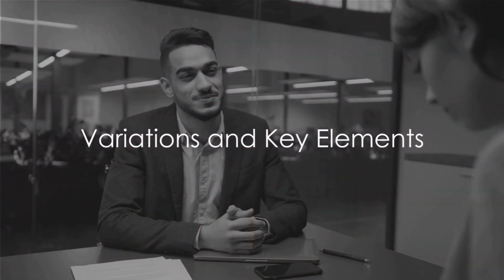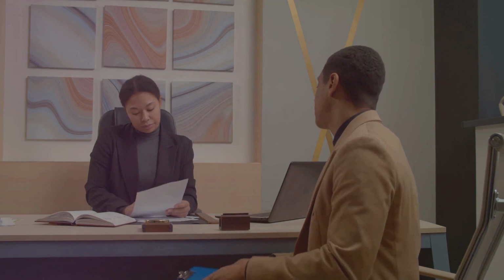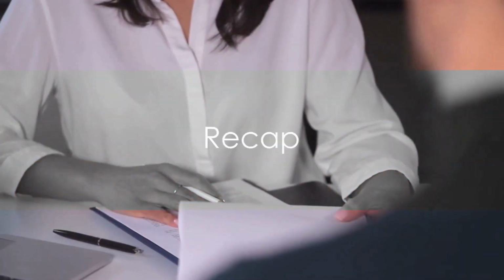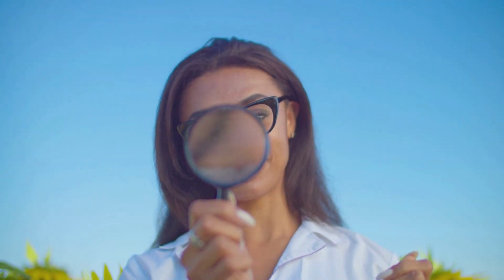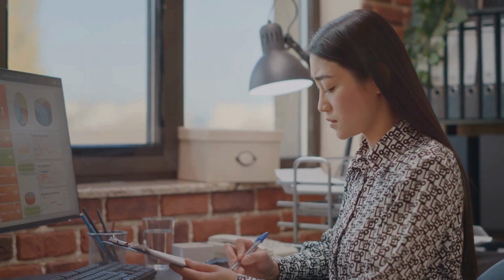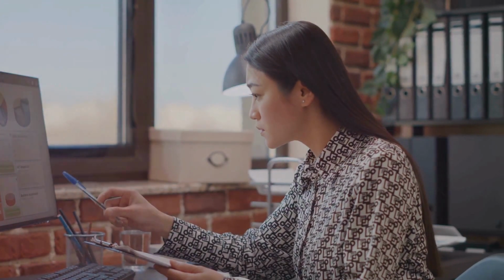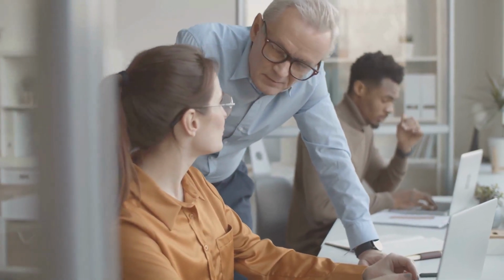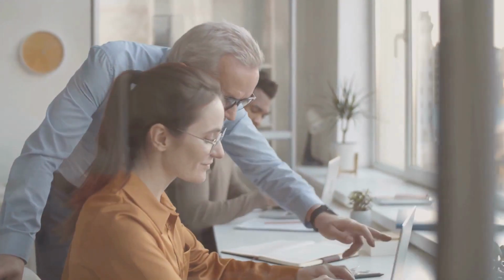What steps do you take to ensure your work is error-free? | Interview Question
In this insightful video, we delve into the crucial topic of how to ace the interview question about ensuring error-free work.
Job seekers, get ready to boost your interview skills!
Join us as we explore practical tips and strategies to confidently answer this question and impress your potential employers.

Learn how to showcase your attention to detail, accuracy, and commitment to quality in a clear and engaging manner.
Don't let this common question catch you off guard – equip yourself with our expert advice and stand out from the competition.

Watch till the end for helpful examples, dos and don'ts, and actionable steps to effectively communicate your ability to deliver error-free work. Whether you're a seasoned professional or new to the job market, this video is filled with valuable insights to help you succeed in your next interview.

🕰️ OUTLINE:

00:00:10 The Interview Question
00:00:59 Variations and Key Elements
00:02:02 Good vs Bad Responses
00:04:07 Recap

 📝 RECAP

🤔 Question:
What steps do you take to ensure your work is error-free?

🔀 Variations:
1. How do you ensure that your work is free of errors?
2. Can you explain the process you follow to maintain the quality of your work?
3. What measures do you take to guarantee the accuracy of your work?

🎯Purpose:
Assessing attention to detail and quality control.

❌ Bad Responses:
1. ""I don't really take any specific steps to ensure my work is error-free. I just do my best and hope for the best.""
2. ""I usually just rely on my colleagues to catch any mistakes I might make, so I don't really have a specific process in place to ensure my work is error-free.""

✅ Good Responses:
1. ""I always double-check my work before submitting it to ensure accuracy. I also utilize tools such as spell check and grammar check to catch any mistakes that I may have missed.""

2. ""I have developed a systematic approach to reviewing my work, including taking breaks and coming back to it with fresh eyes. I also seek feedback from colleagues or supervisors to ensure that I have not overlooked any errors.""

Explanation: These responses demonstrate the candidate's attention to detail and commitment to producing high-quality work. They also highlight the use of tools and strategies to minimize errors and ensure accuracy in their work.

🔑 Key Elements
1. Attention to detail
2. Double-checking work
3. Utilizing proofreading tools
4. Seeking feedback from colleagues
5. Continuous learning and improvement.

LET’S CONNECT

╰(▔∀▔)╯        (─‿‿─)        (*^‿^*)        ヽ(o^ ^o)ﾉ